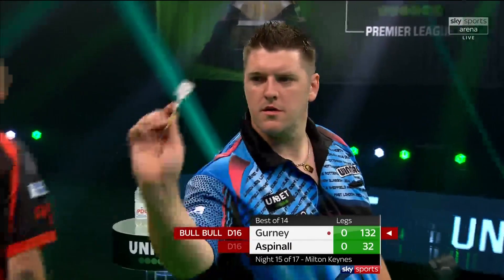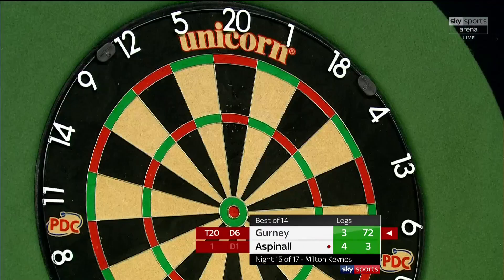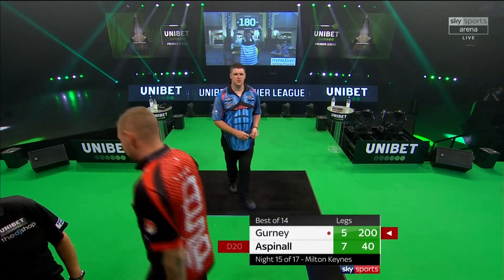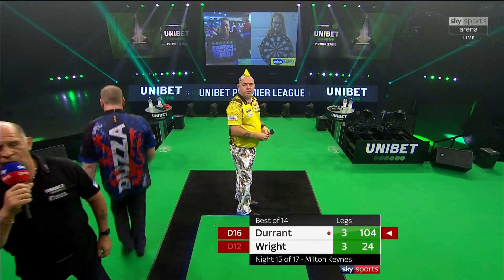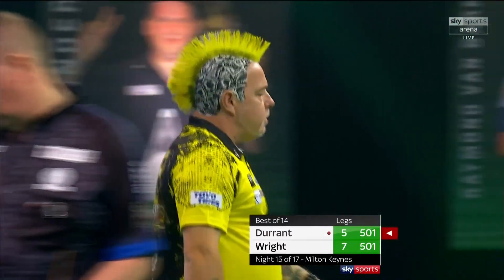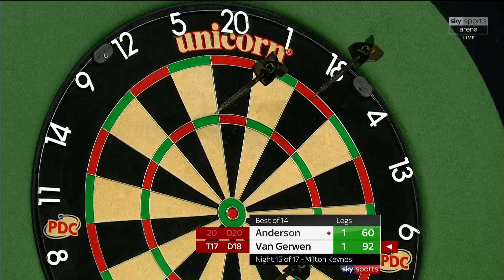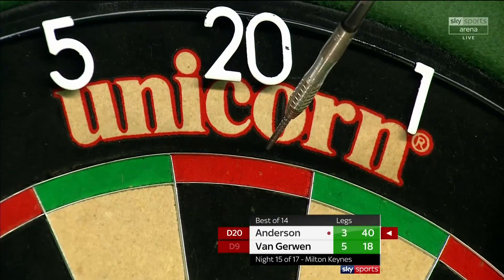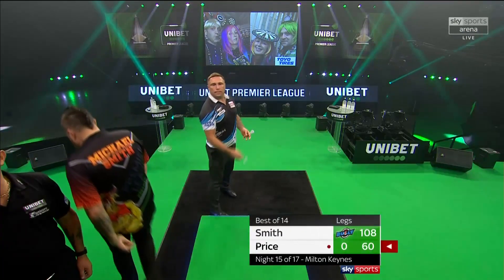Premier League Darts Highlights | Night 15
Catch all the best bits from Night 15 of the Unibet Premier League from Milton Keynes!